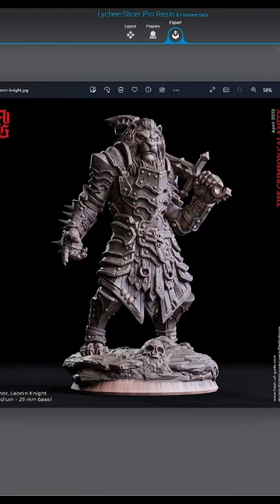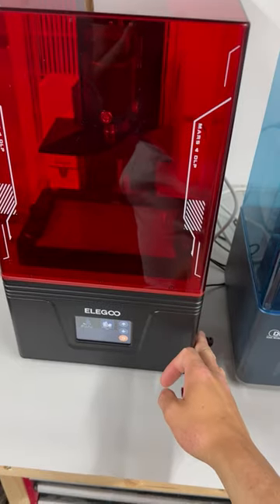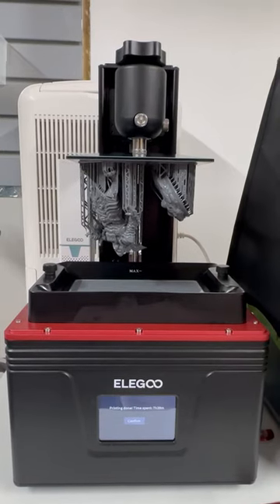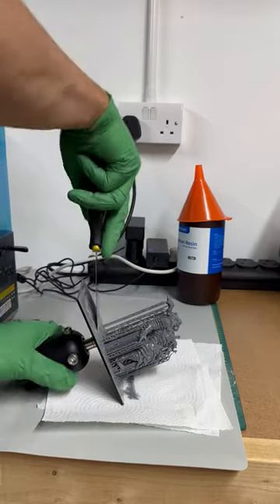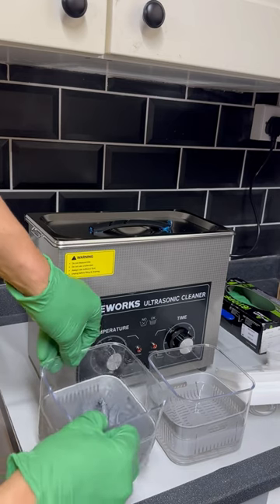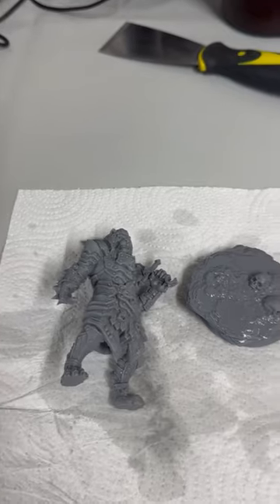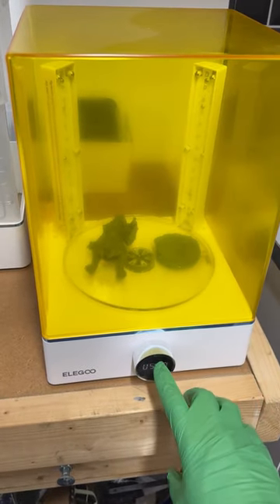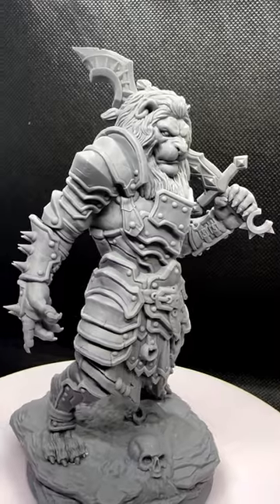How to 3d Print Resin Miniatures Elegoo Mars 4 DLP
3dprinting 3dprint 60 second video showing you my printing on the Mars 4 DLP resin printer from Elegoo, the model is from Flesh Of The Gods.